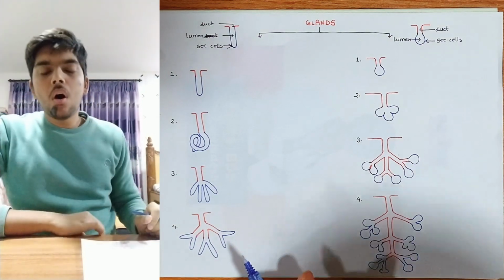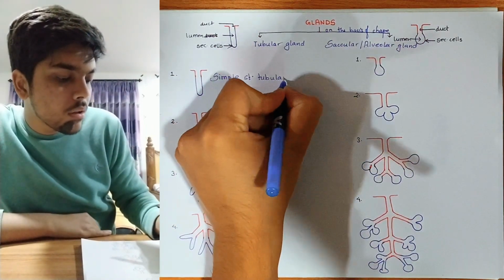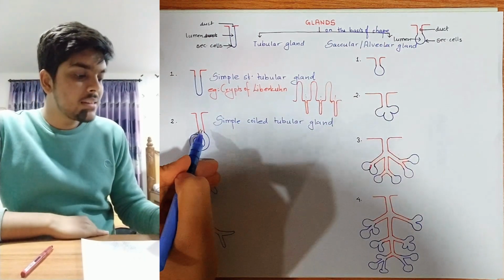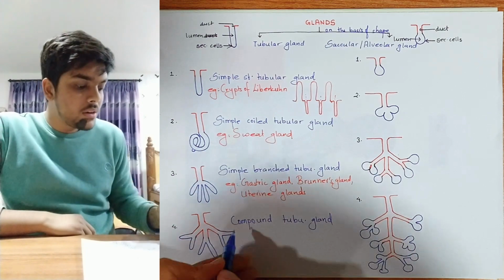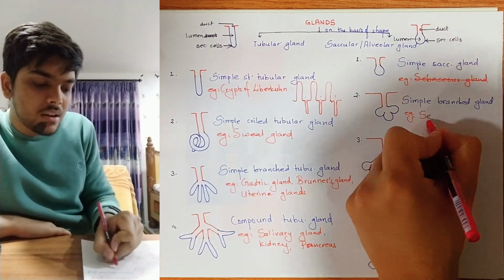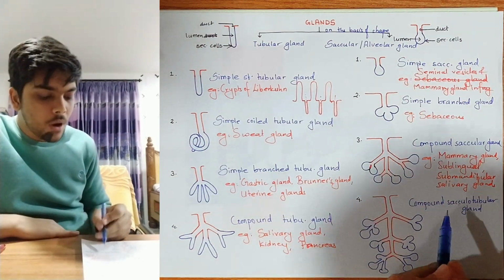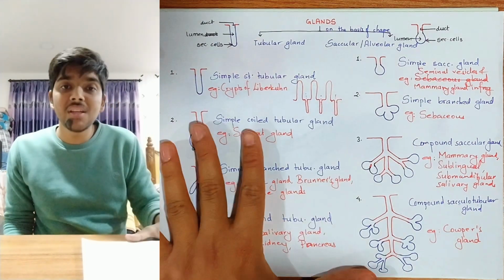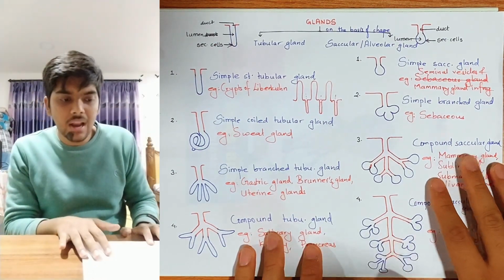Animal Tissue - Tubular and Saccular Glands (NEET/CEE) VIDEO 12